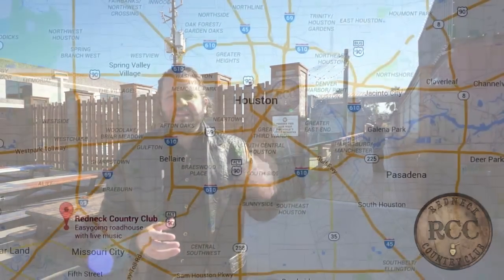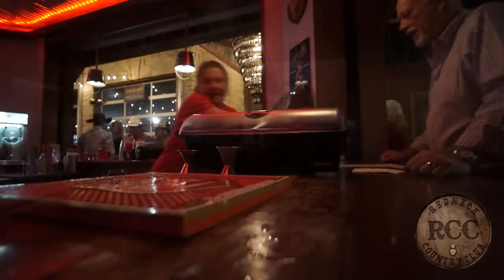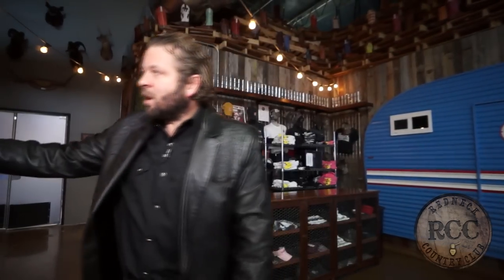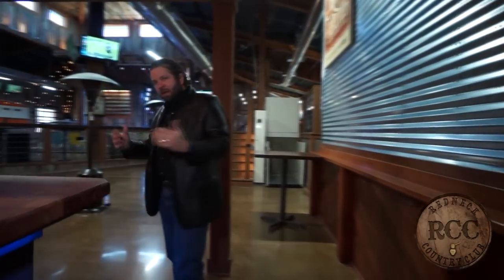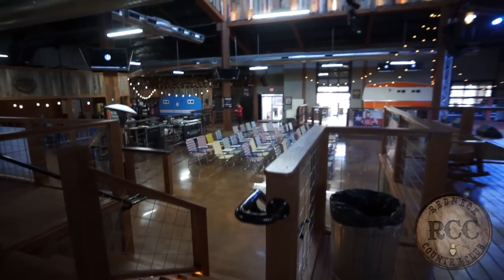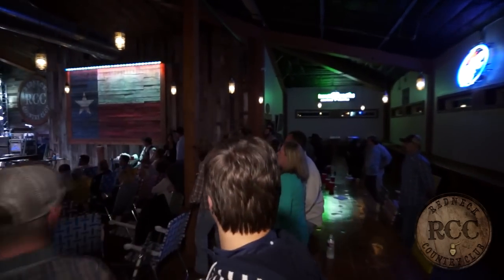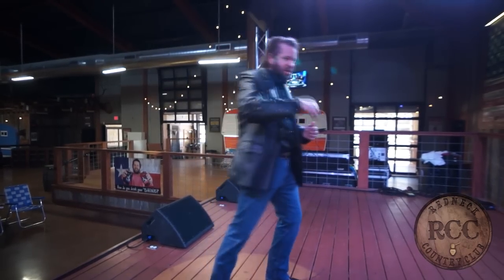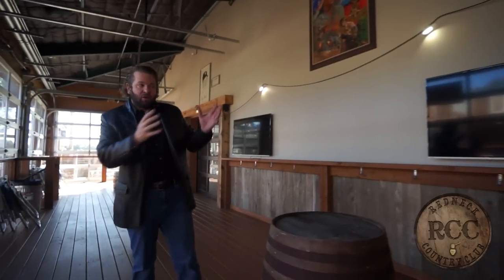RCC WALK THROUGH TOUR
Take a tour of the Redneck Country Club with host Michael Berry.